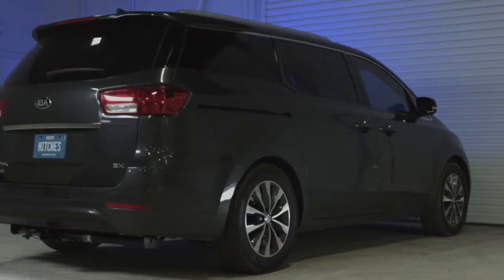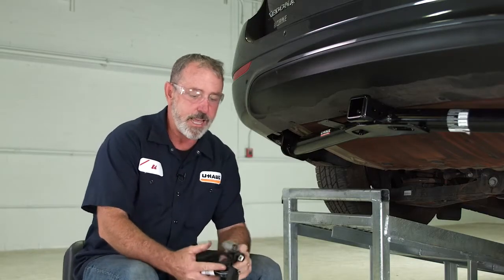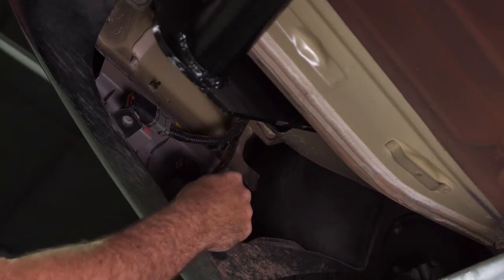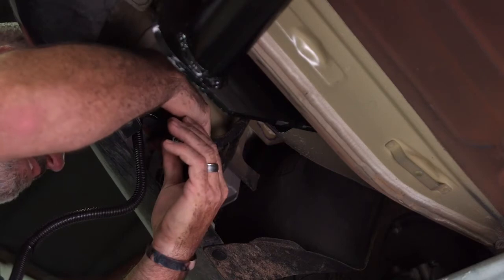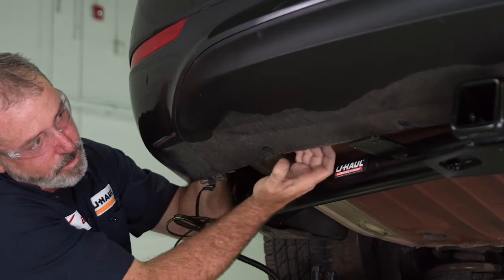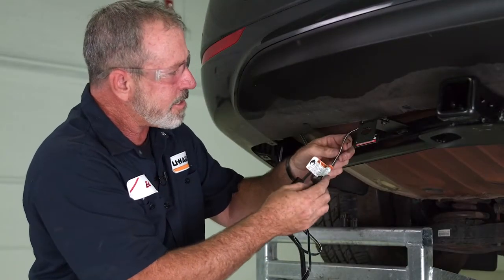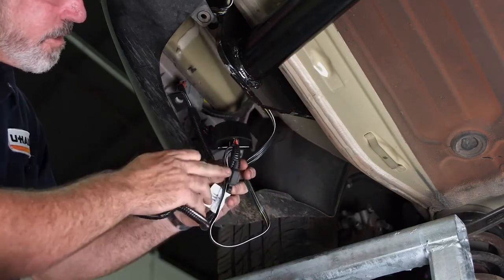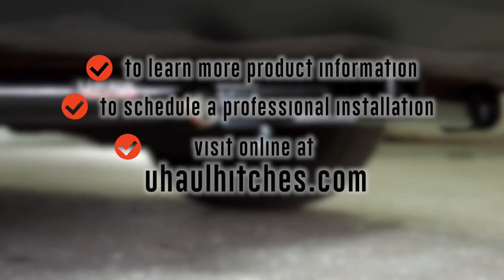2020 Kia Sedona Trailer Wiring Installation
This video covers the wiring harness installation for Tekonsha #118269 on a 2020 Kia Sedona. Learn how to install the trailer wiring on your Kia Sedona from a U-Haul installation professional. With a few tools and our step-by-step instructions you can complete the installation of Tekonsha #118269 .

To purchase this wiring harness and other towing accessories for your 2020 Kia Sedona,